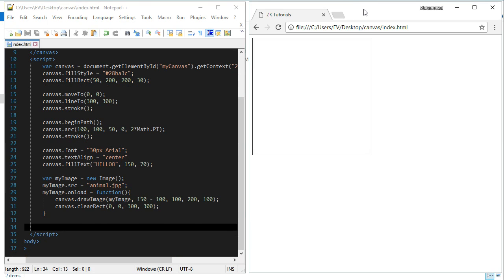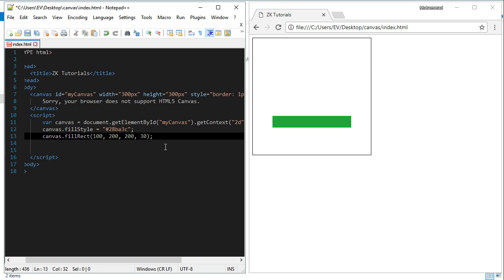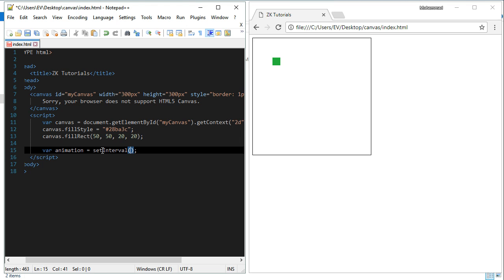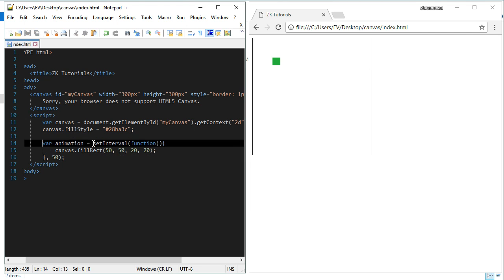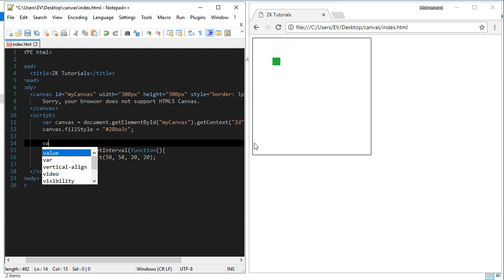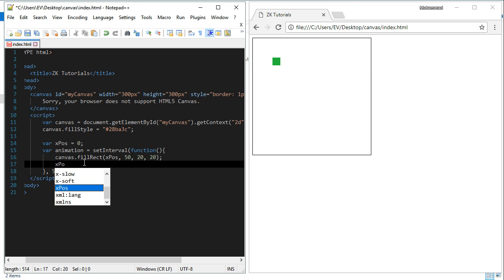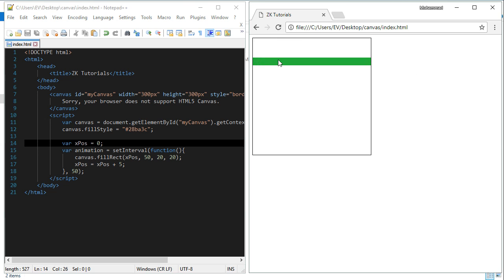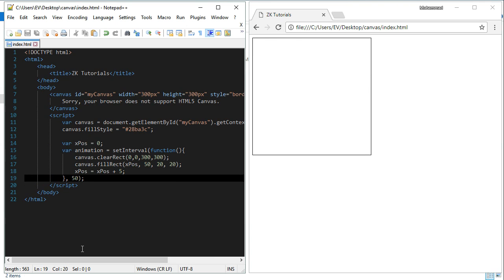How to animate a thing in HTML5 Canvas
By using setInterval method, we can animate a thing inside HTML5 Canvas.